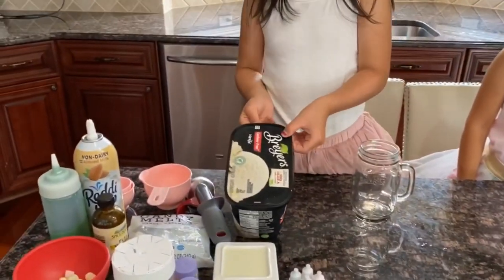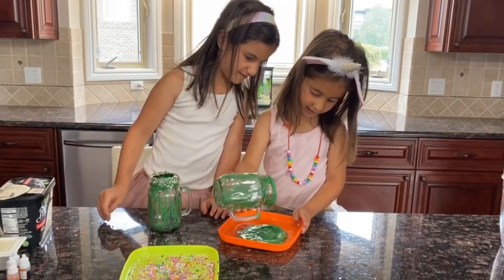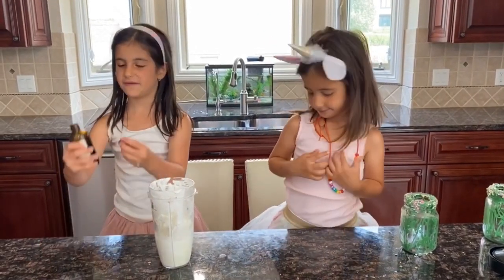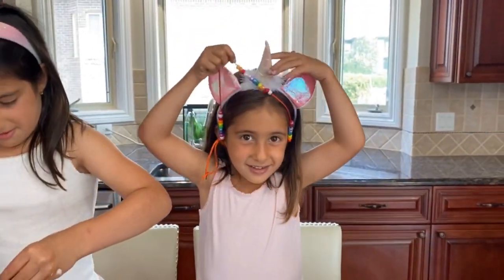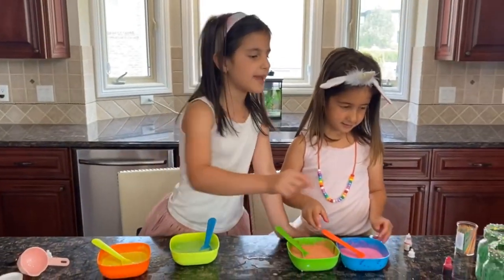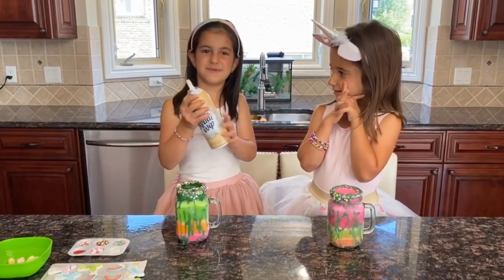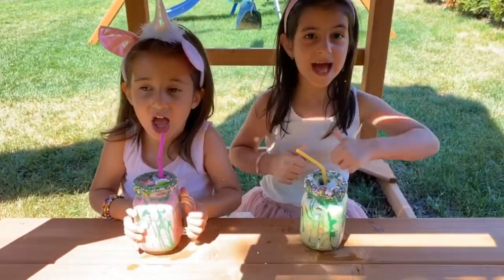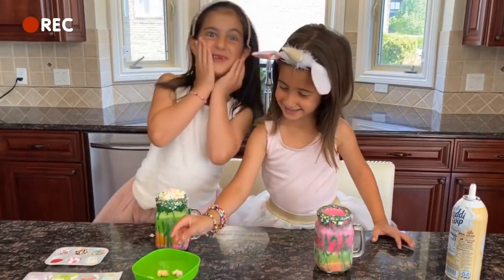RAINBOW Milkshake With Grace and Ava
Girls made Rainbow Milkshake, and had so much fun seeing all the different colors, hope you like our rainbow milkshake video.